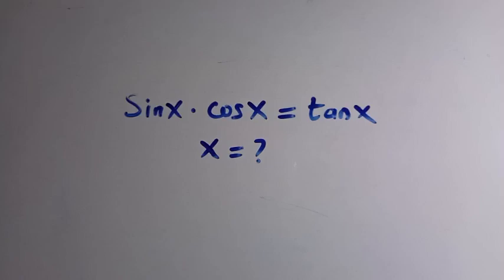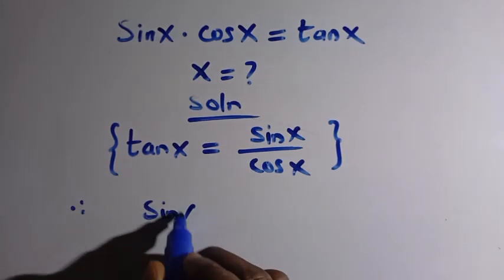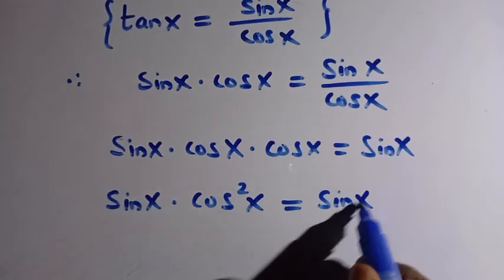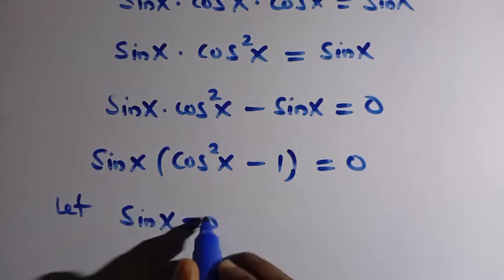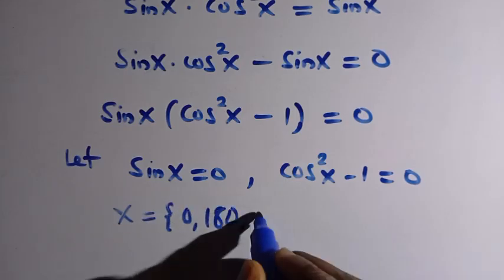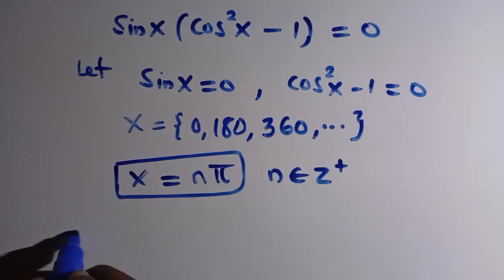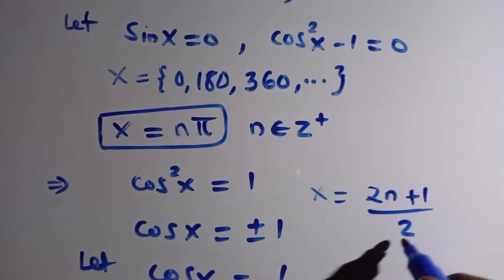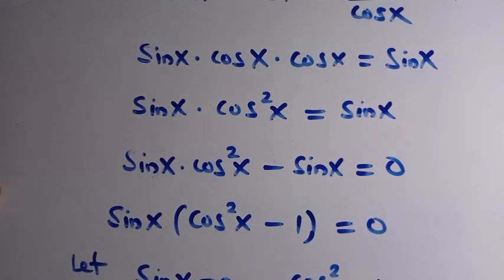A Harvard University Exam Tricks | x=?